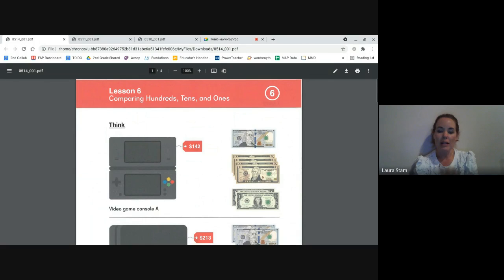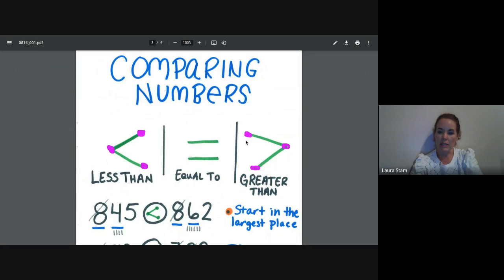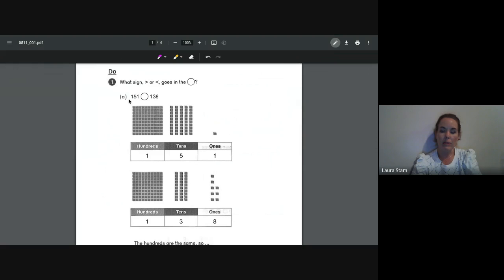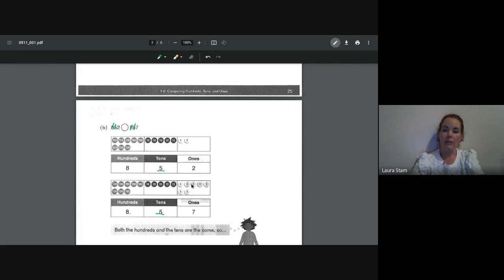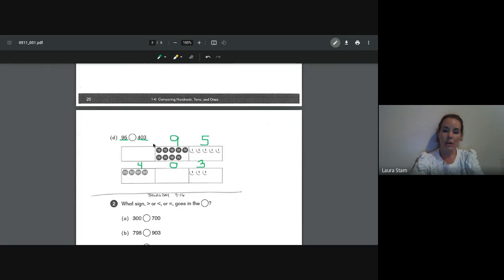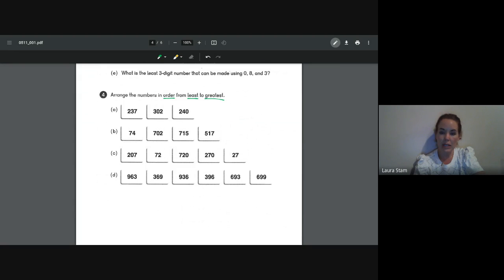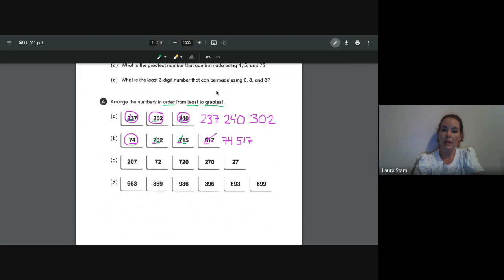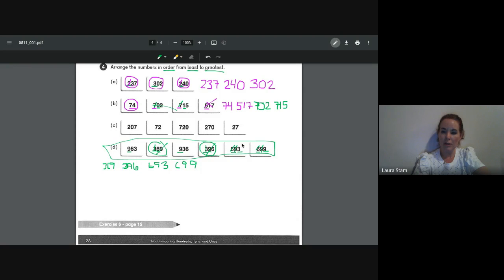Comparing 3-digit Numbers, Part 1